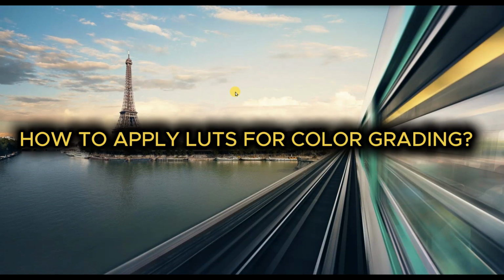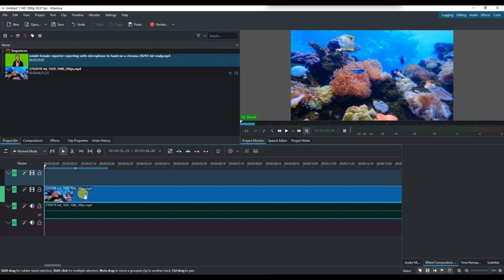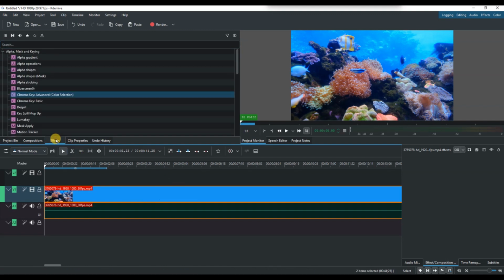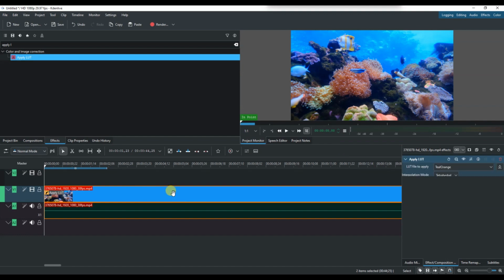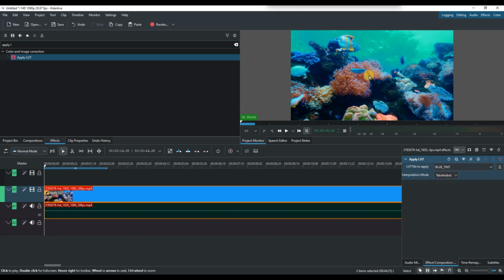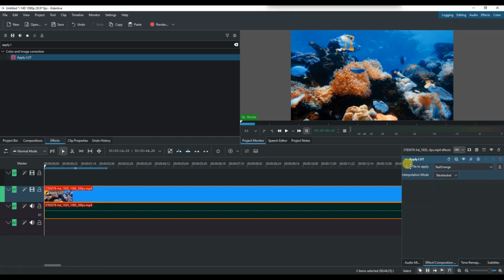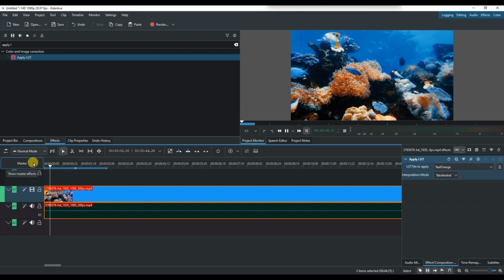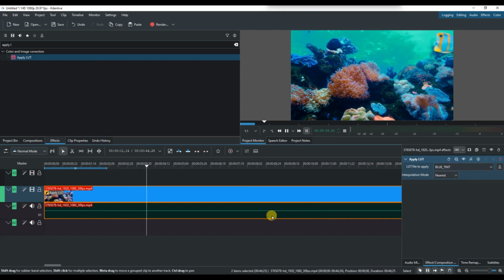How to Apply LUTs for Color Grading in Kdenlive 2025?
Want to give your videos a cinematic and professional look? In this step-by-step tutorial, you’ll learn how to apply LUTs (Look-Up Tables) for color grading in Kdenlive. We’ll show you exactly how to use LUTs to enhance your video’s color tone, contrast, and mood using Kdenlive’s built-in tools. Whether you're working on a vlog, short film, or a YouTube video, this guide will help you transform your footage using LUT effects. Learn how to find the Apply LUT effect, load custom or free LUT files, and adjust settings like interpolation mode for stunning results. Applying LUTs in Kdenlive is one of the fastest ways to improve your video editing workflow and visual appeal.

Leave your questions in the comments and we’ll be happy to help!